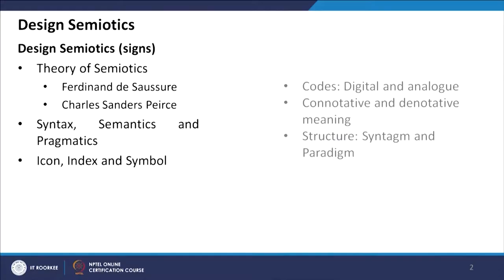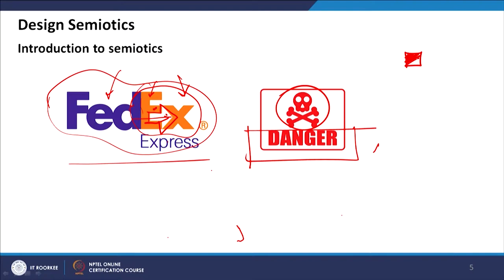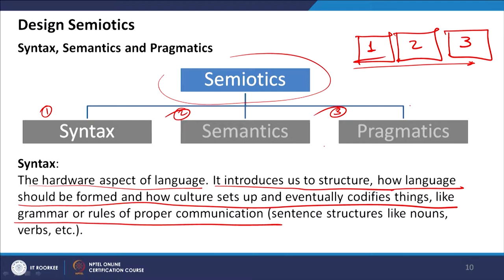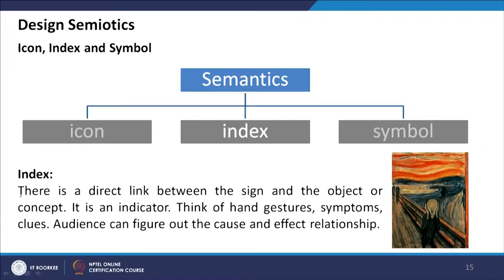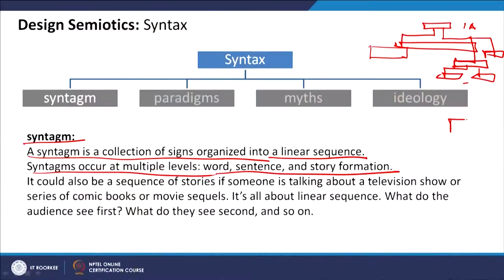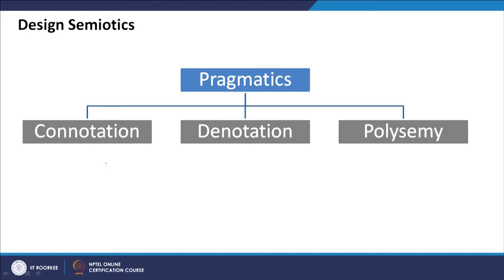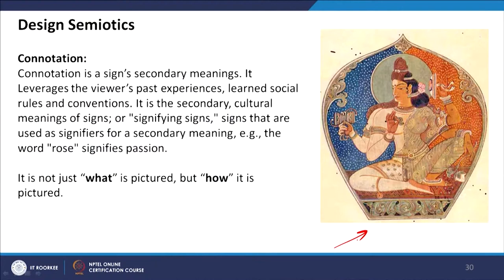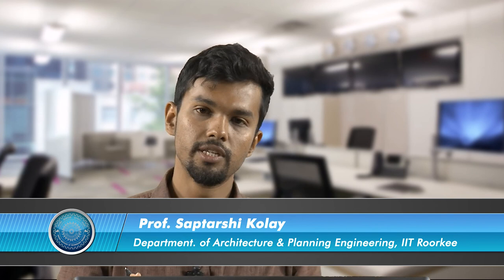Design Semiotics and Visual Perception